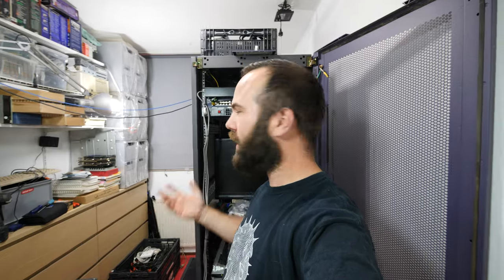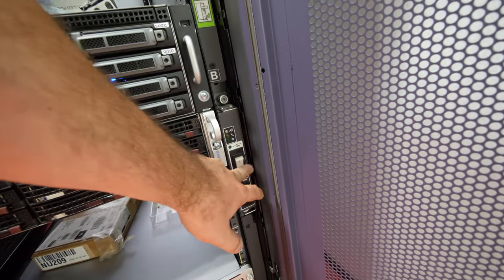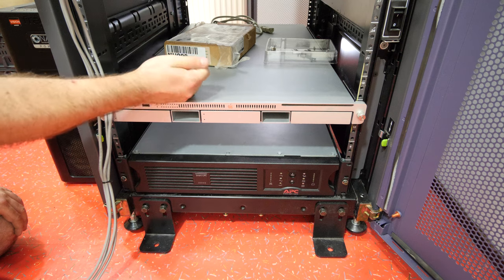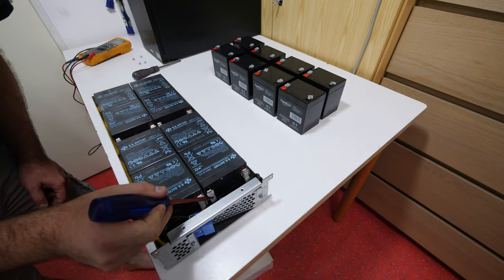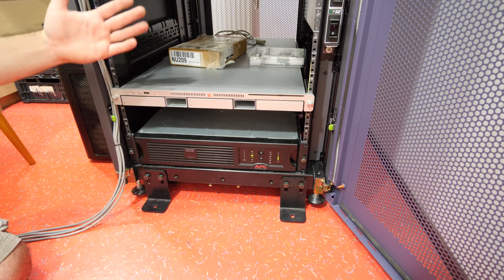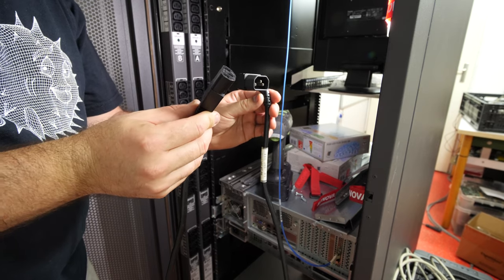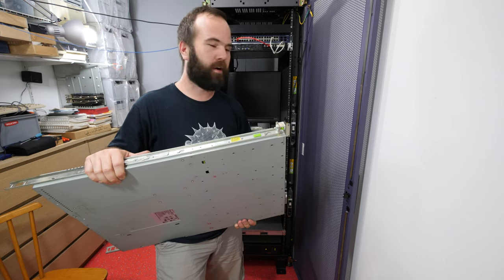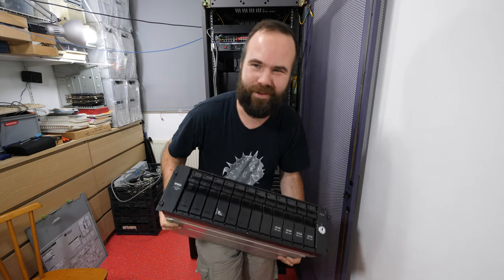Powering my Home Lab, UPS Battery Replacement, Sun Rack 900-38 Power Distribution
In this video we restore an APC Smart-UPS 3000VA with new batteries! And we connect the Power distribution of the Sun Rack 900-38. Also the wall socket is upgraded with an earth line.

Seagate 8TB SAS: US EU
Kingston DC500M 480GB: US EU
Kingston UV500 480GB US EU
Noctua NH-D9DX i4 3U: US EU
Noctua NF-A12x25 PWM: US EU
Noctua NF-A4x10 PWM: US EU
Noctua NH-U9DX 4U: US - EU
Tyan S7050: US - EU
Intel S2400GP4: US EU
LC-LC Fiber Optic: US EU
Direct Attached Cable SFP+: US EU
10GBE network gear: US EU